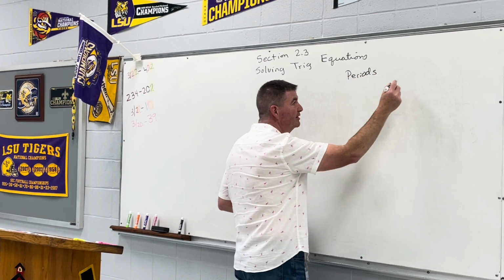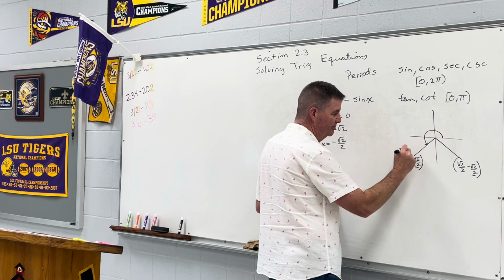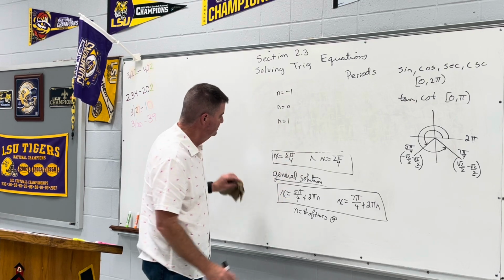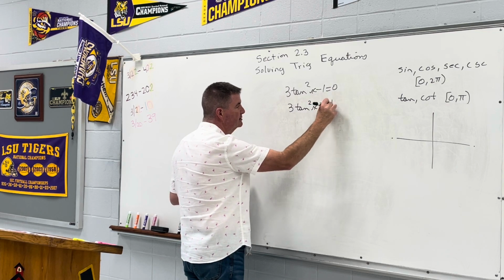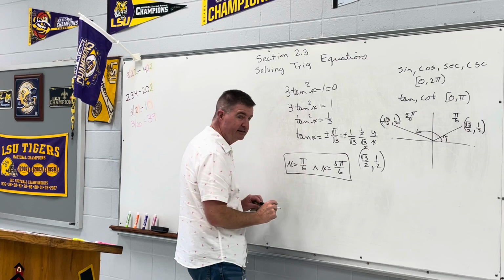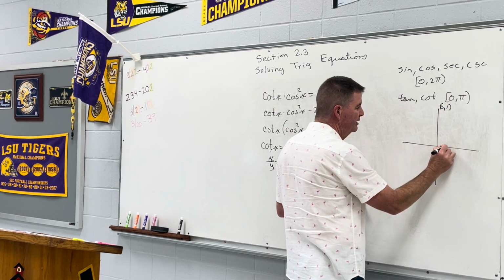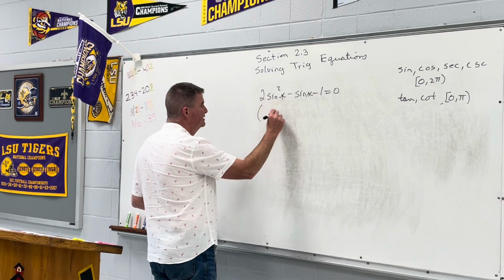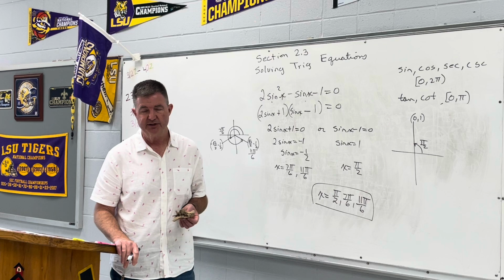Math 1400 Section 2.3